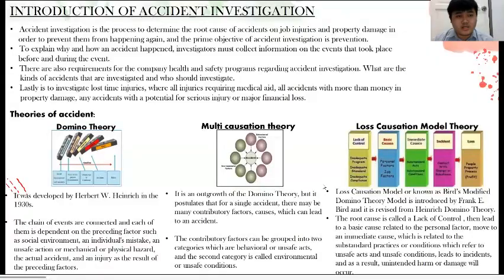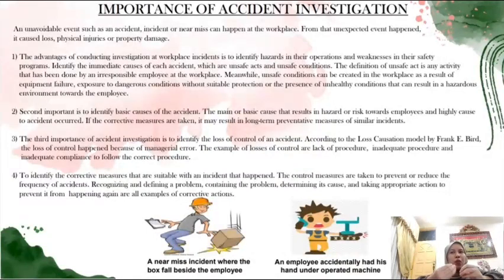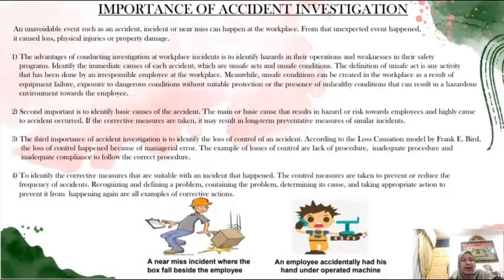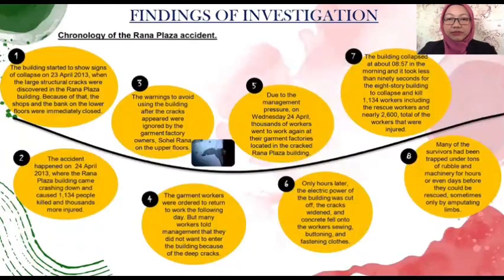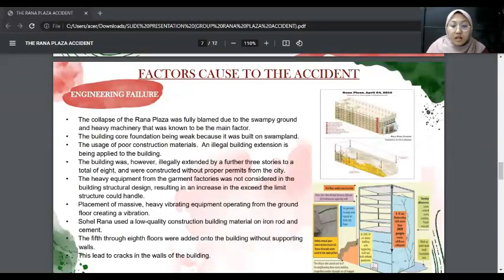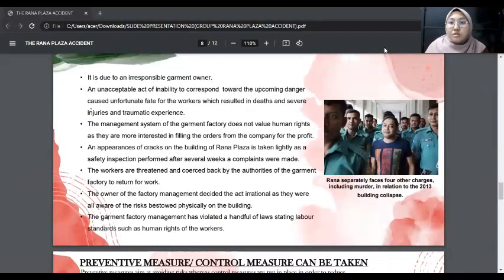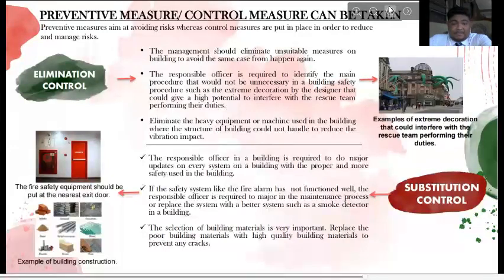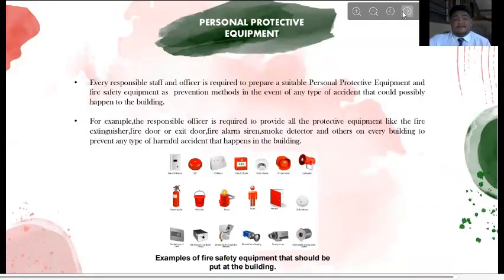DMS 2323: WORKPLACE ACCIDENT INVESTIGATIONS PROCEDURE PRESENTATION SLIDE ABOUT RANA PLAZA ACCIDENT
DMS 2323: WORKPLACE ACCIDENT INVESTIGATIONS PROCEDURE
PRESENTATION GROUP 4
ASSIGNMENT PRESENTATION: RANA PLAZA

Lecture :MADAM ASLINA BINTI ISMAIL

Assignment Group 5: Rana Plaza Accident

Group Member :
1. ADAM WAFIQ BIN ROSLI

2. ADAM ZACHARY BIN MOHD. FAIZAL

3. AINON AFIQAH BINTI AZMAN

4. HAIFAA BINTI ZAKARIA

5. NUR BATRISYIA IZZATI BINTI MUHAMAD NASHRUN

6. SHAWN NG YI XUAN